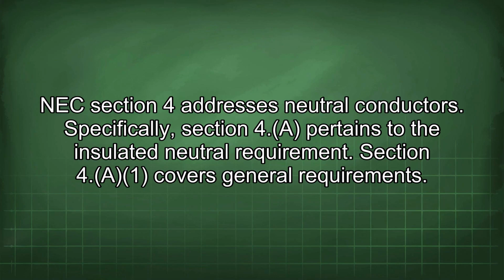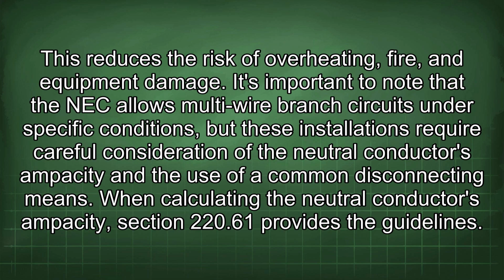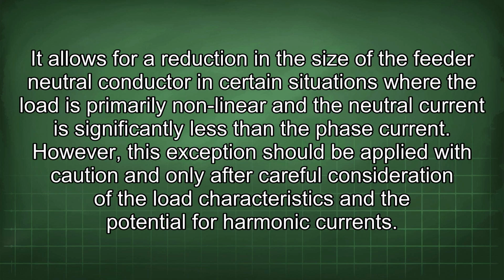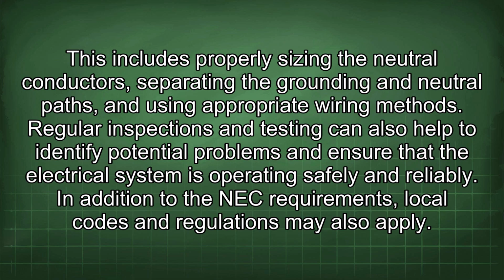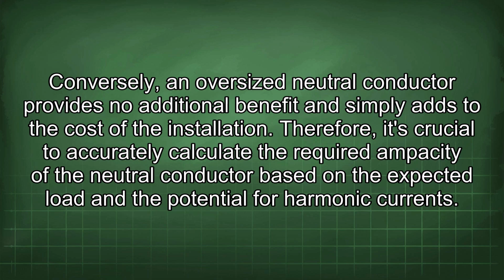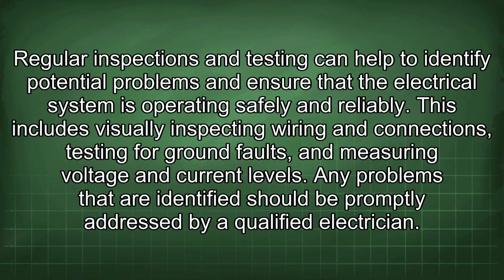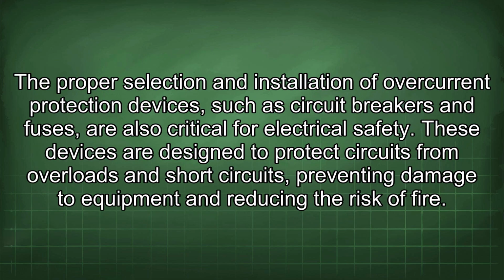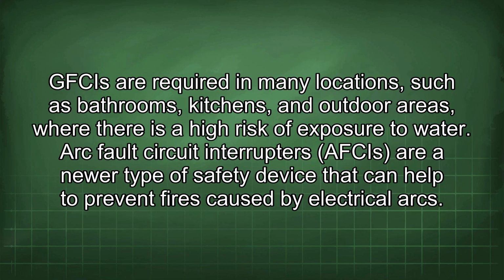Dedicated Neutral Conductors NEC Requirements Explained Simply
Learn about the NEC requirements for dedicated neutral conductors. This video explains why each branch circuit needs its own neutral and cannot share one with another circuit. We cover NEC section 4, focusing on insulated neutrals and ampacity.